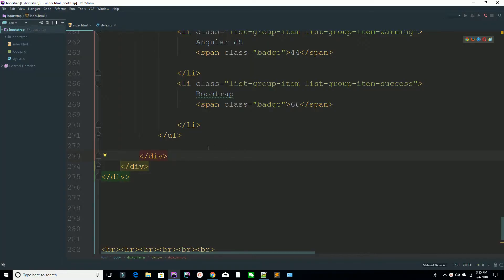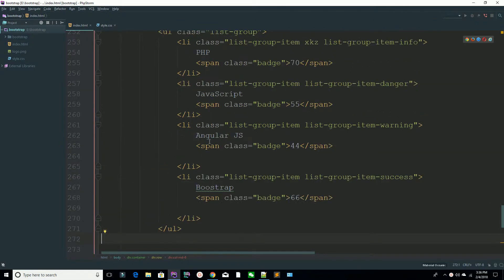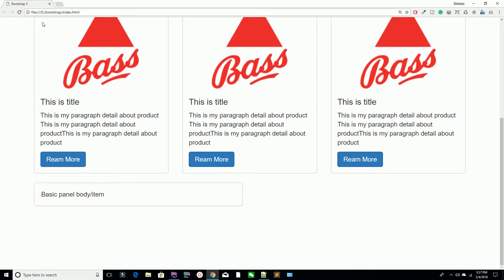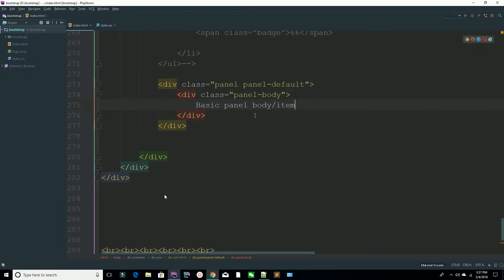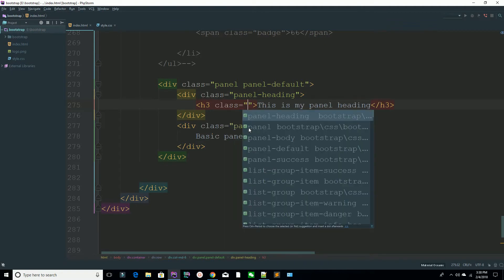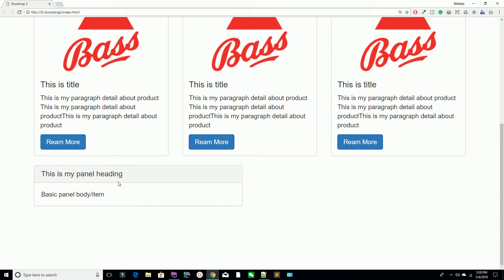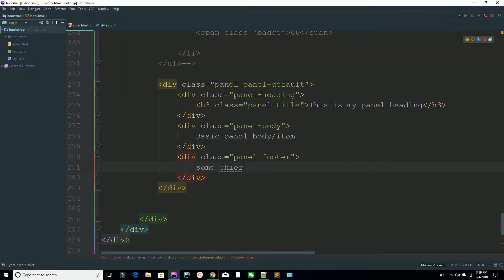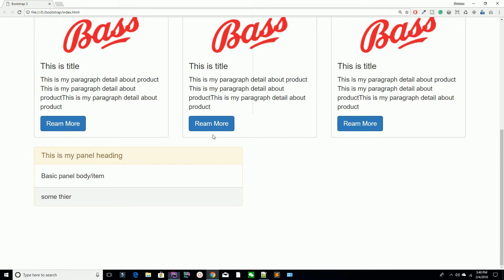Panels in bootstrap